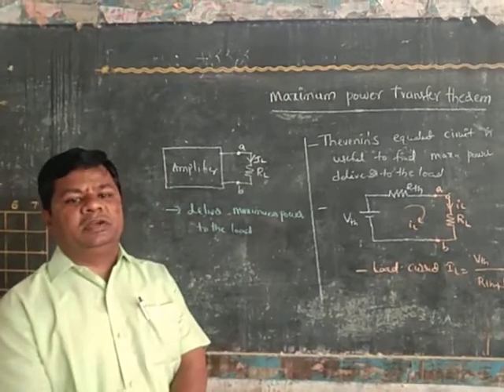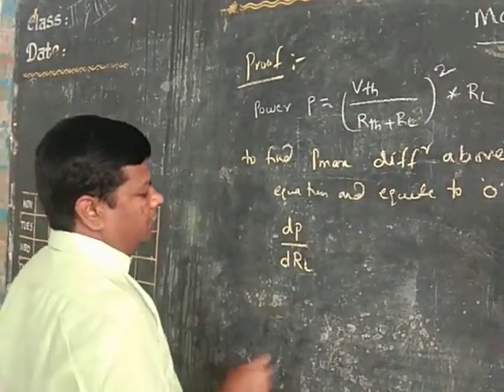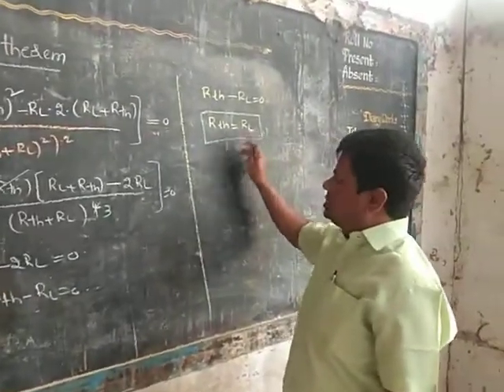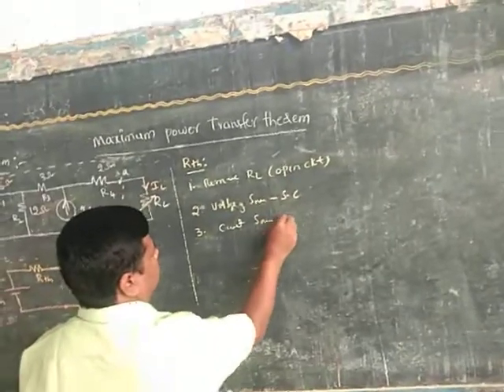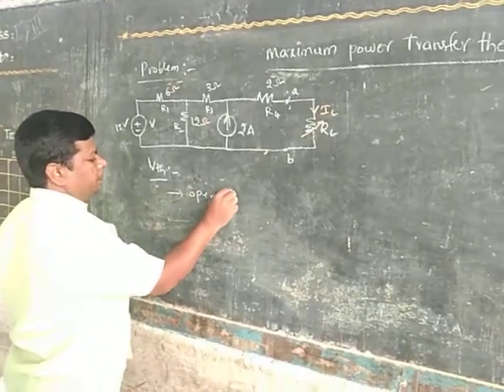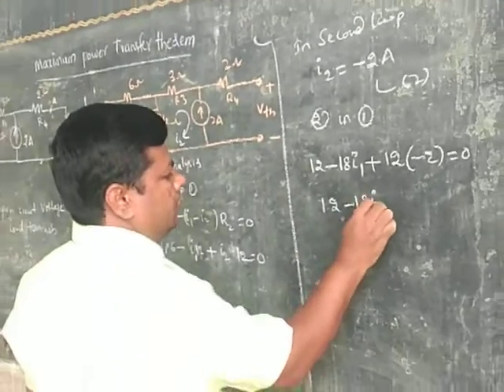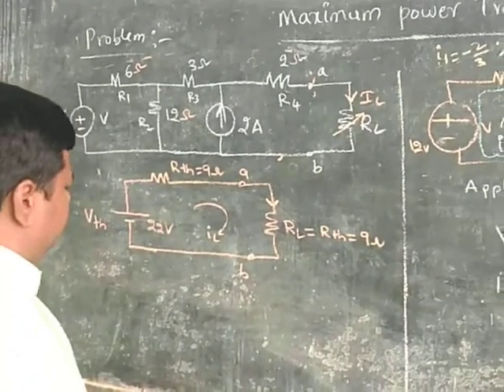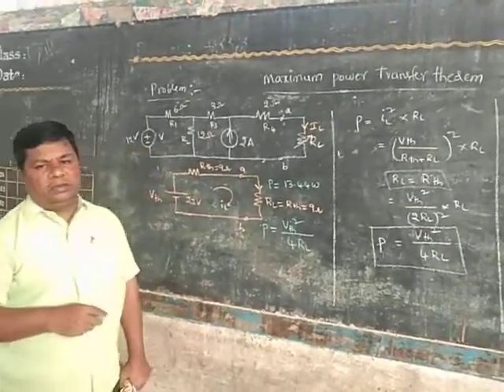Maximum power transfer theorem